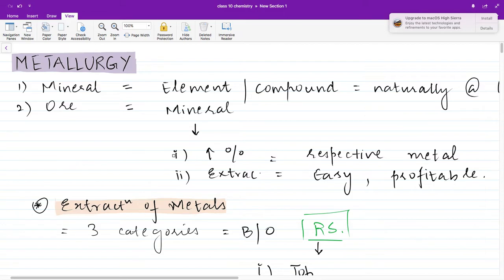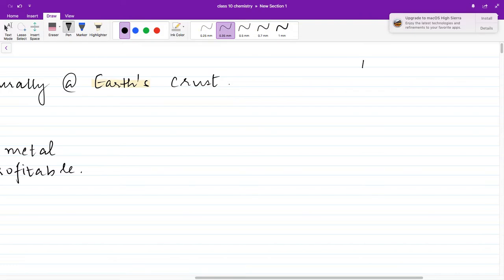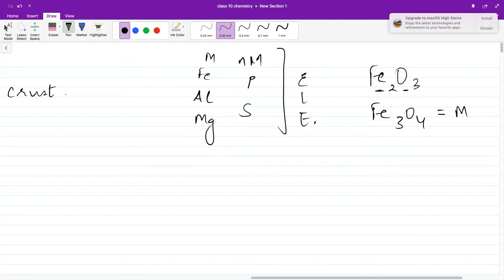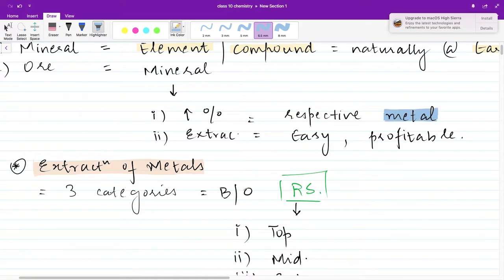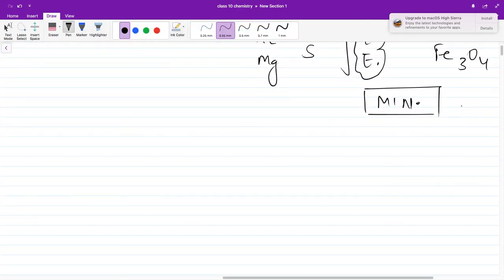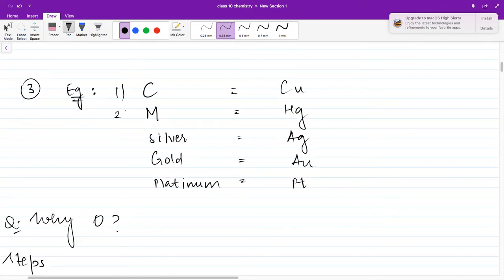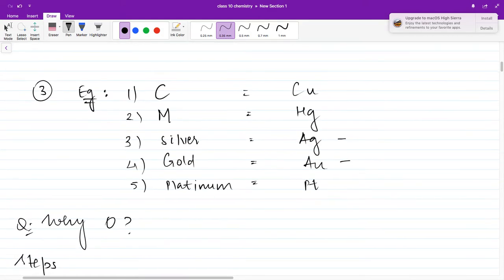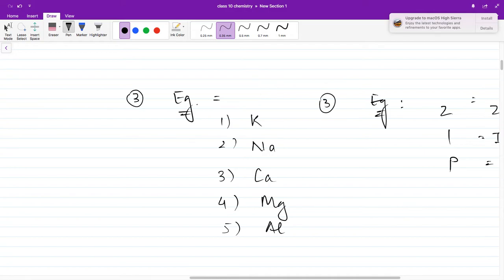metallurgy part 1